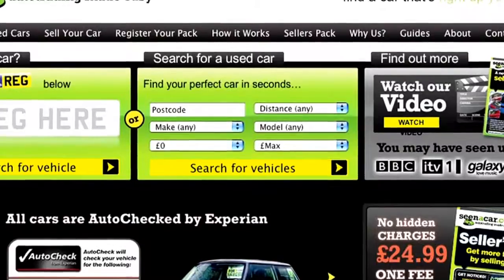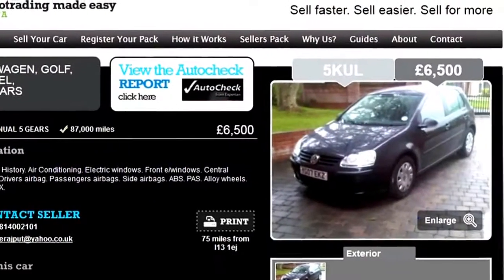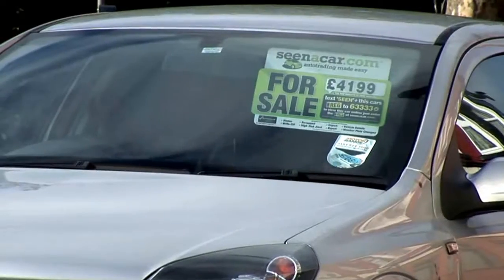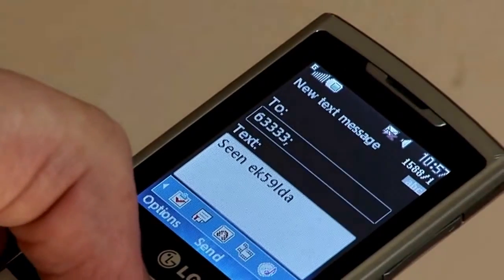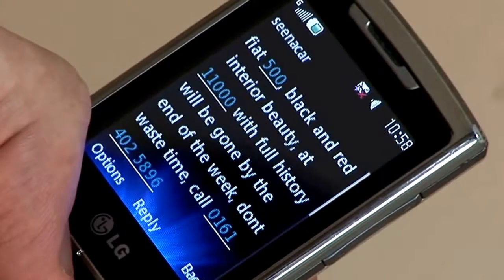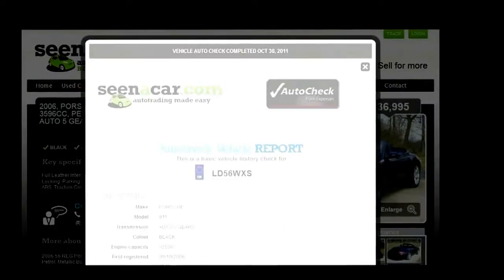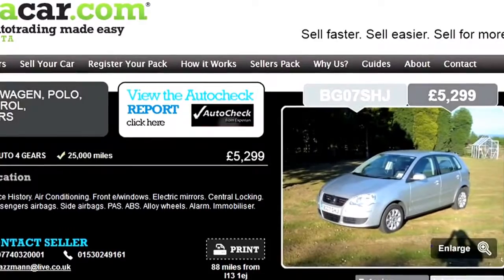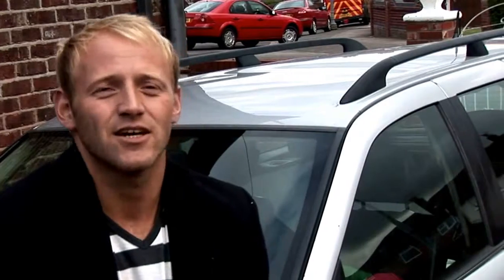New cars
Car, The Porsche 911 GT3 has always been the Porsche to buy if you really love driving.